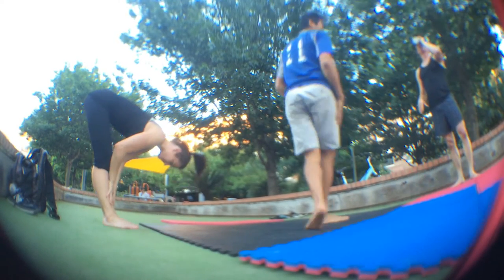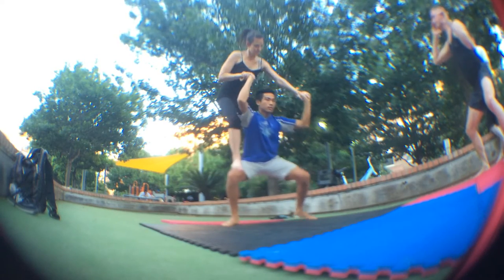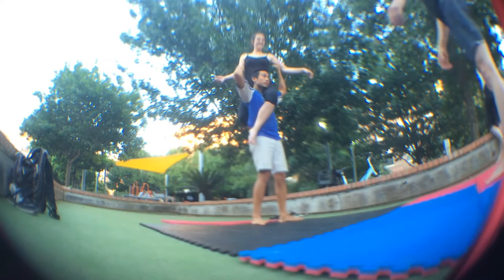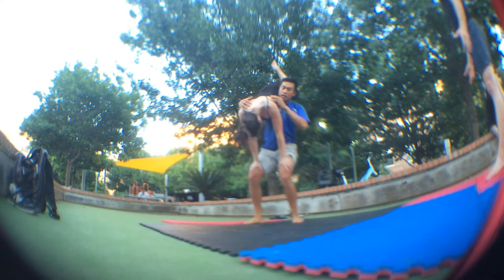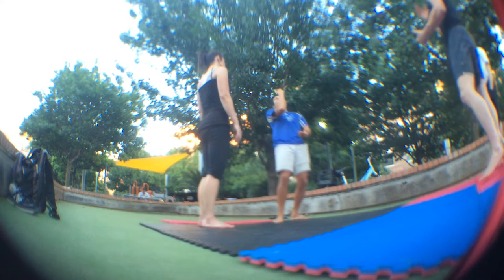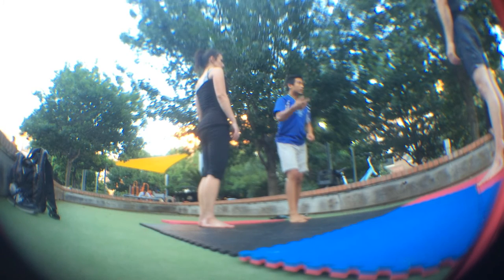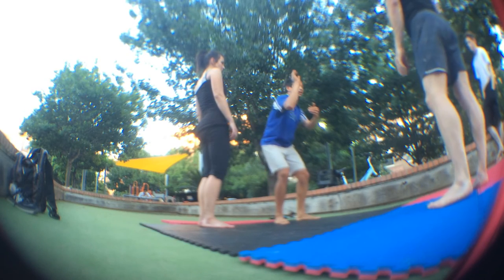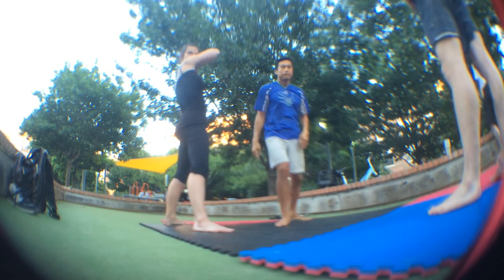Handstand on Thigh - AcroYoga Tutorial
This video demonstrates some helpful tips for handstand on thighs.